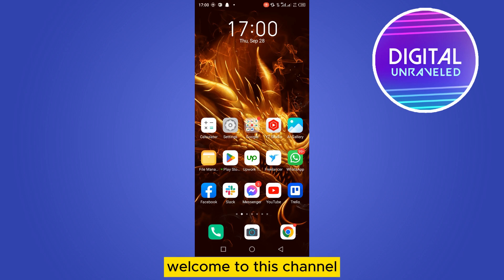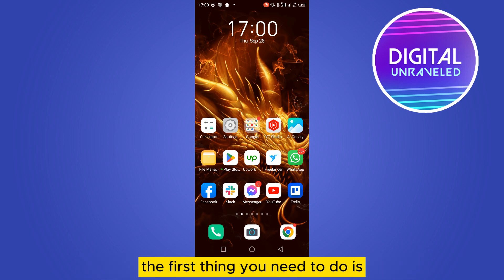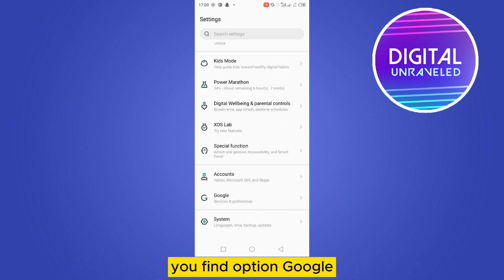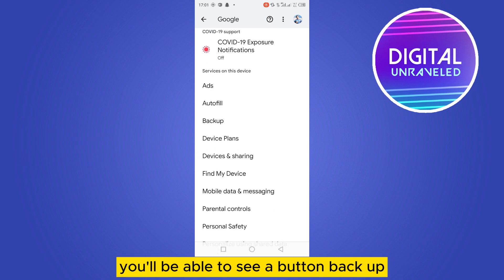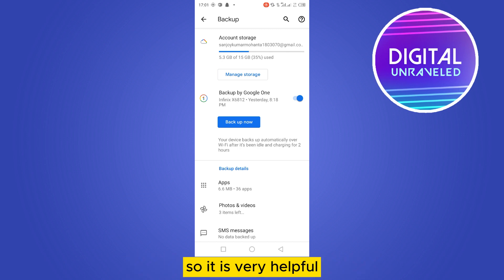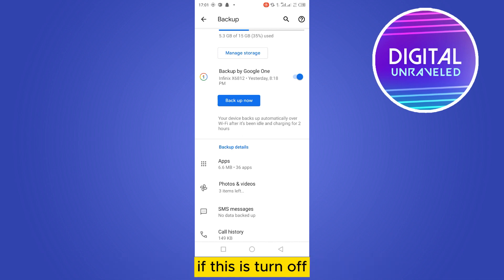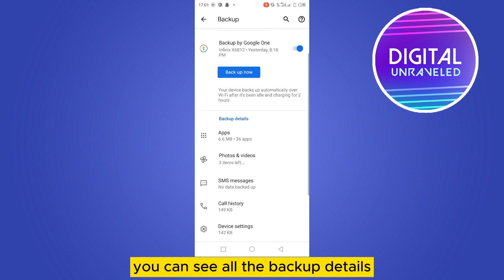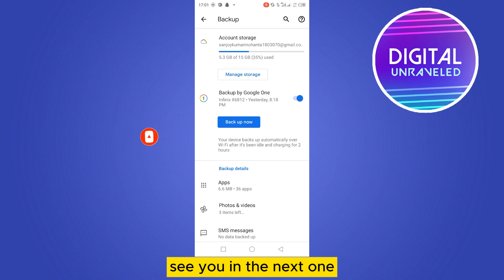How To Backup All Data On Android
Learn How To Backup All Data On Android